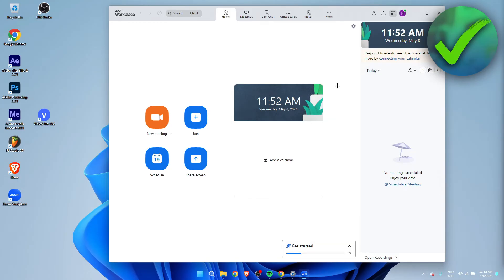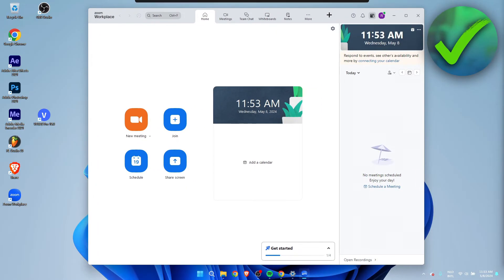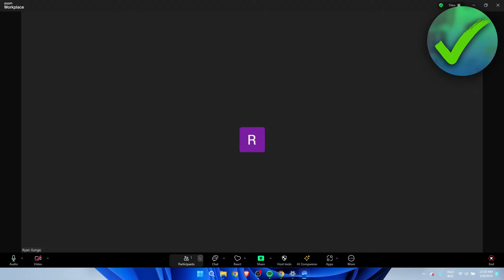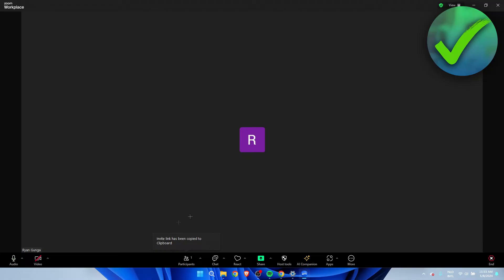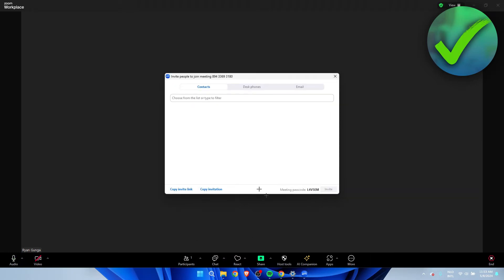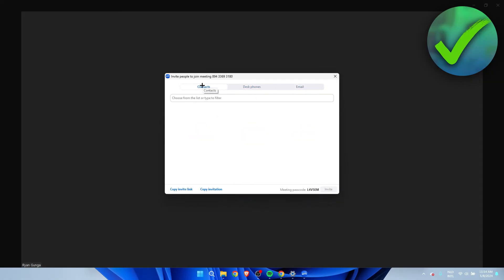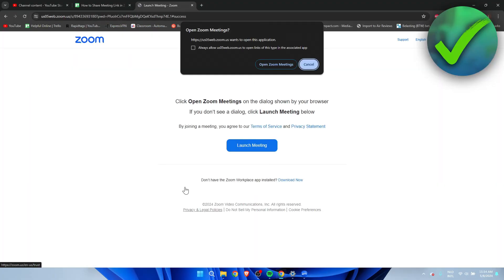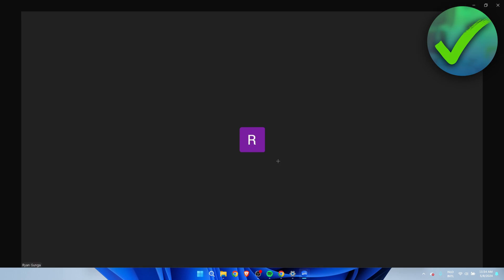How to Share Meeting Link in Zoom (2025)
In this video I show you how to Share Meeting Link in Zoom 2025

Do you want to know how to share zoom meeting 2025? Then I'll show you how to invite contacts to zoom meeting easy.

This is a step by step Zoom tutorial on how to invite participants to a zoom meeting and how to copy zoom link in laptop